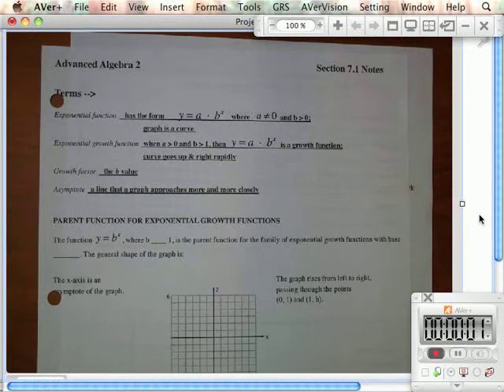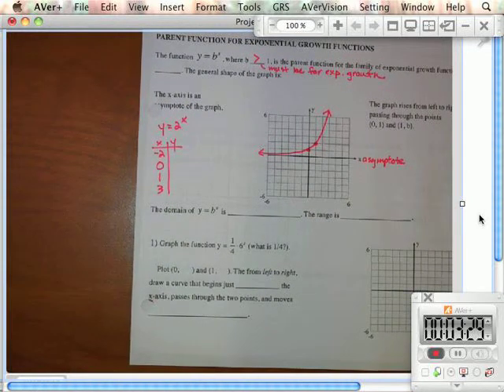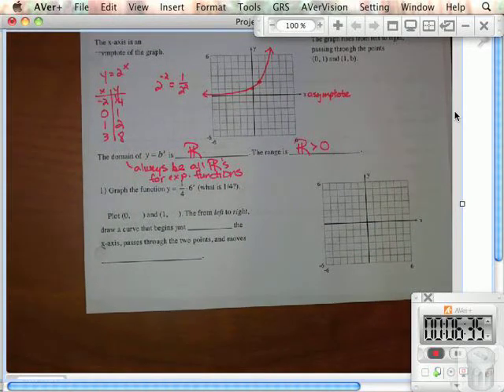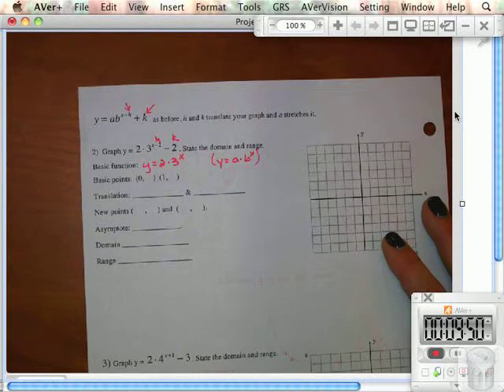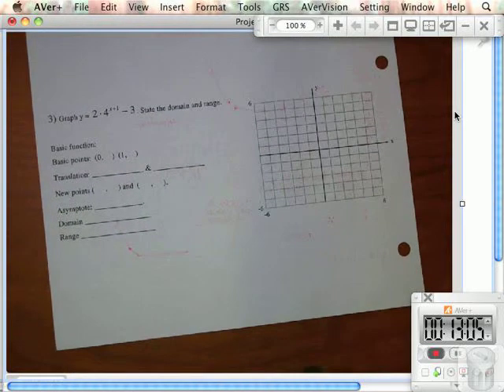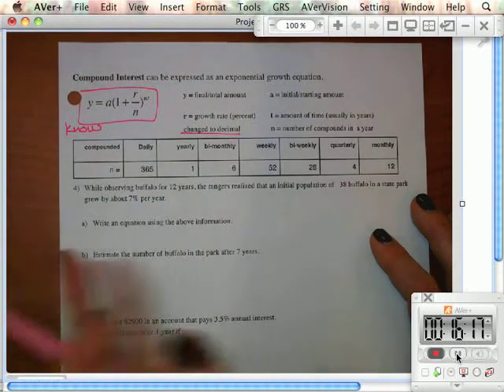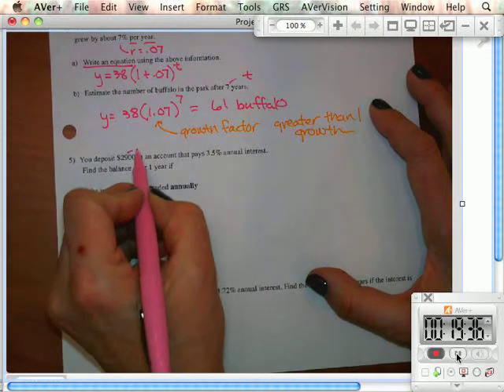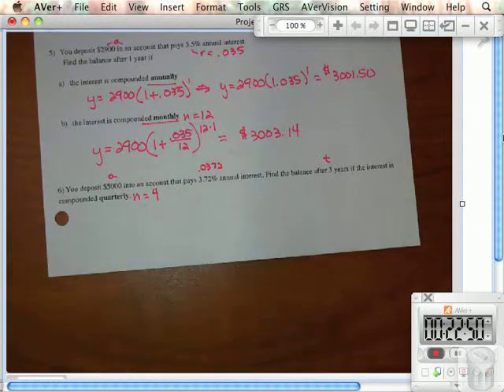Sec 7 1 AA2